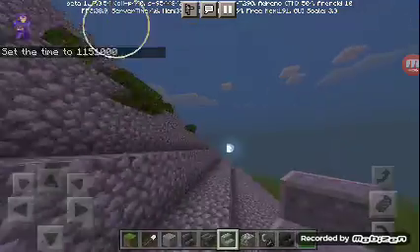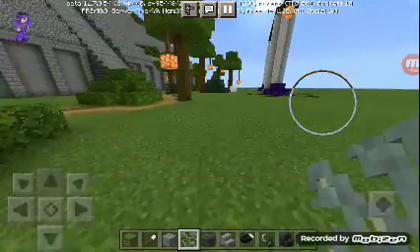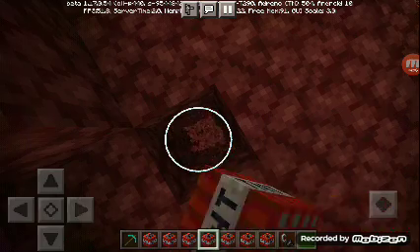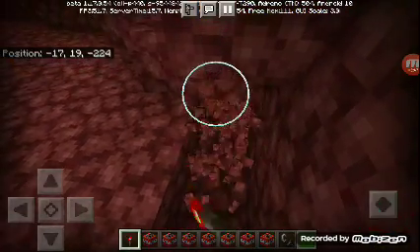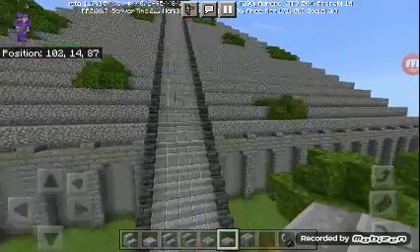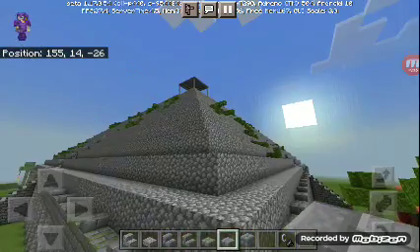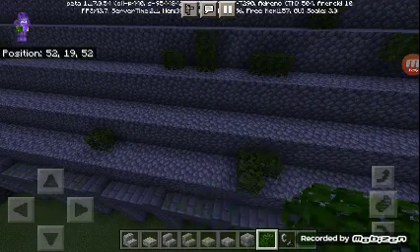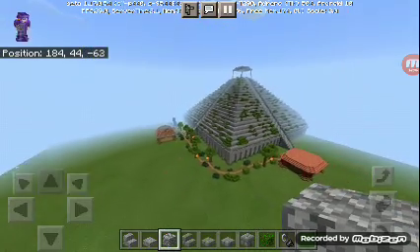how to find ancient debris easily in minecraft